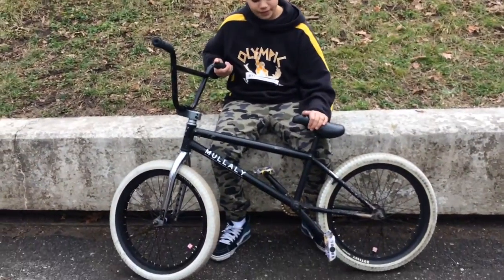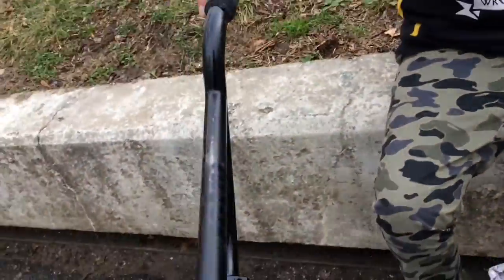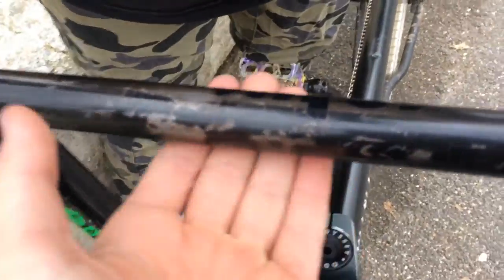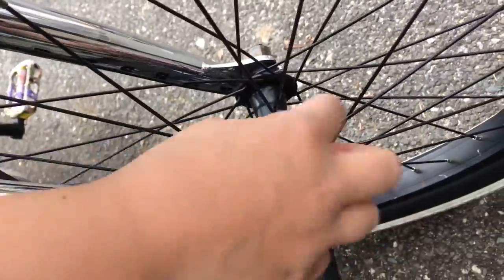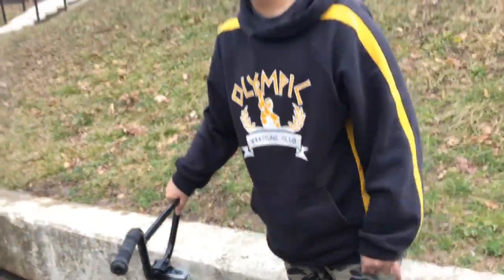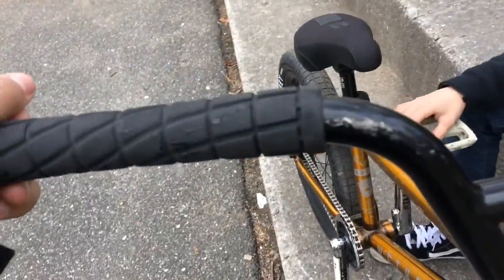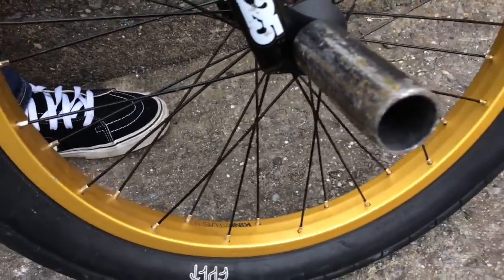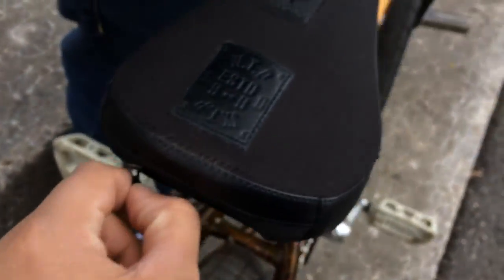2017 Bike Check